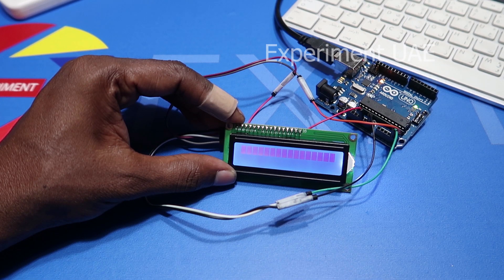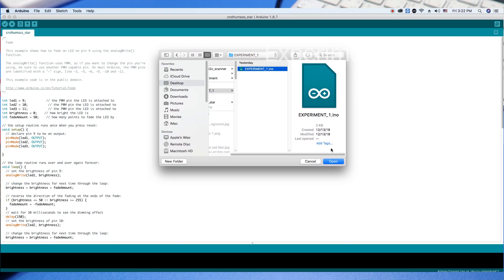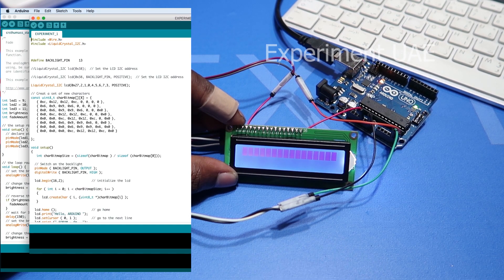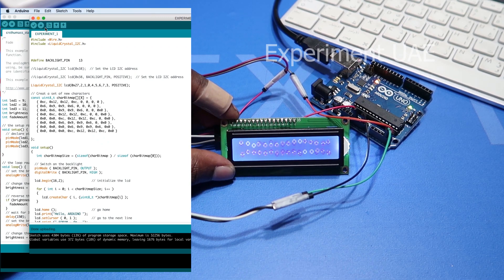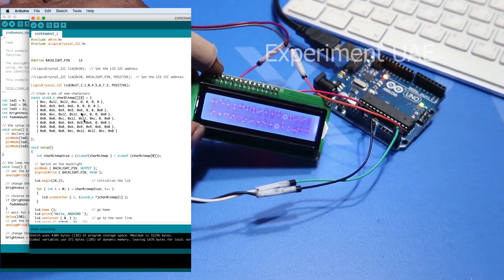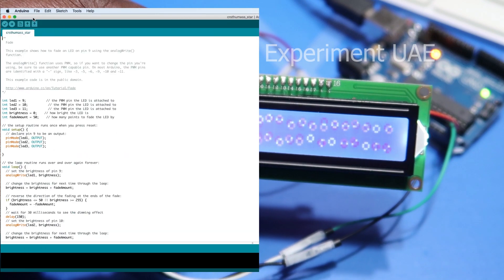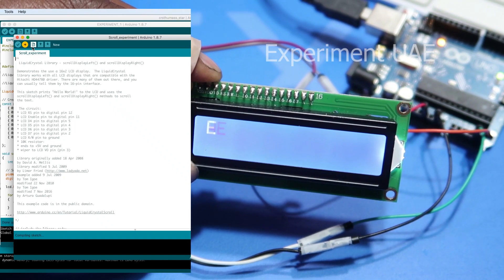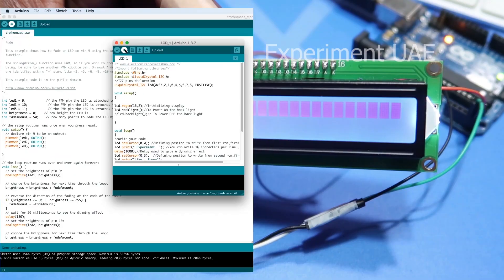How to Set Up Arduino on LCD 》Malayalam《 | EXPERIMENT UAE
Experiment_uae Arduino-lcd#Electronic

Arduino How to Set Up Arduino on LCD

In this Arduino liquid crystal LCD Display we will learn how to connect an LCD to Arduino board. Arduino like these are very popular and broadly used in hobby electronics projects . LCD are good for displaying information like sensor data form your project, and also they are very cheap . you can purchase your local shop and online sits .like Aliexpress.com and Banggood.com Amazon.